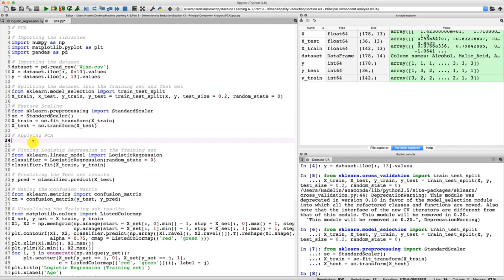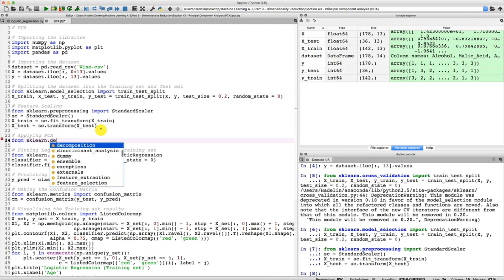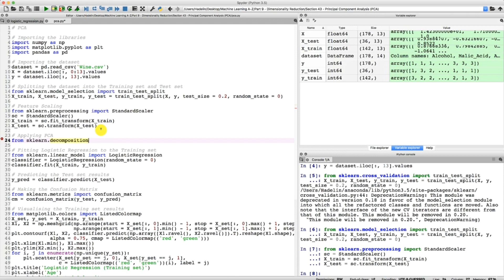PCA in python step 2 video 240 machine learning